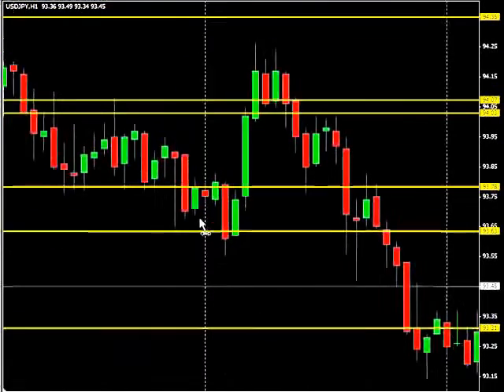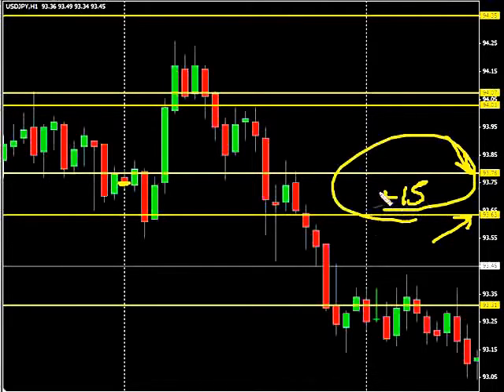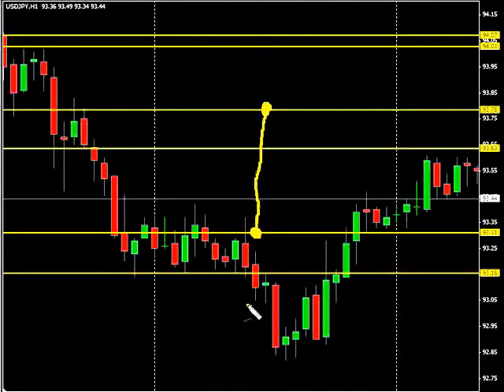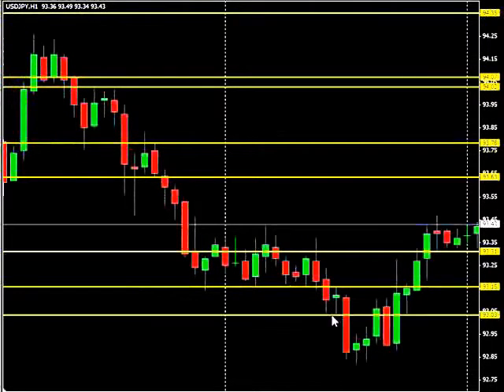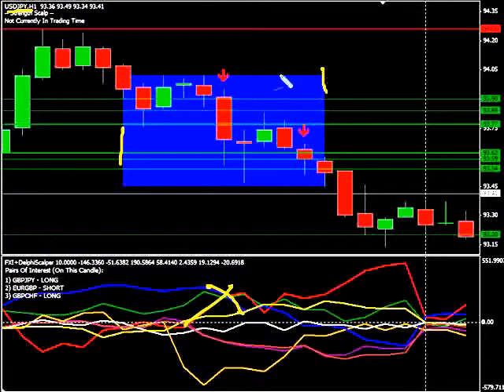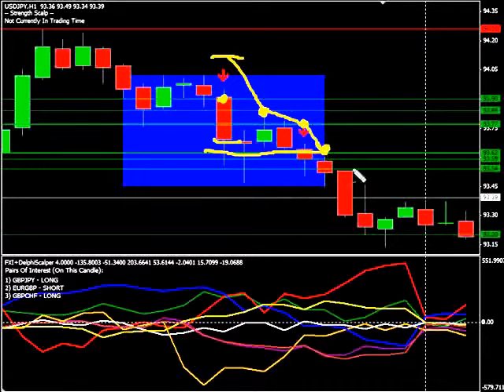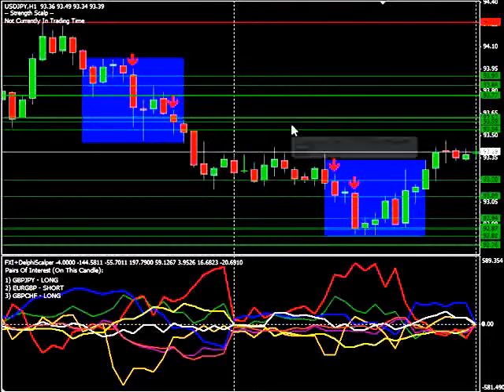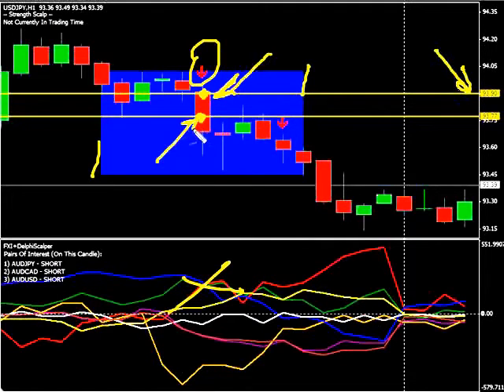Forex Trading Without Indicators Very Easy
Why? Because if your Forex broker is not giving you leverage of $1,000 for every dollar you deposit in Trading Buying Power ... STOP: Go here now (start with $10 or more)